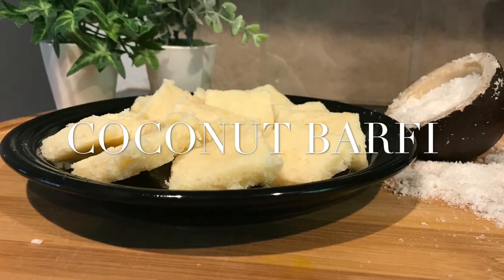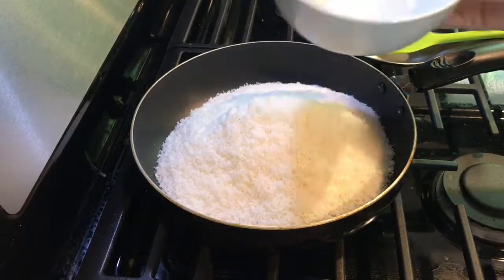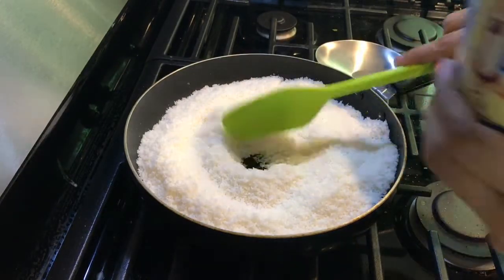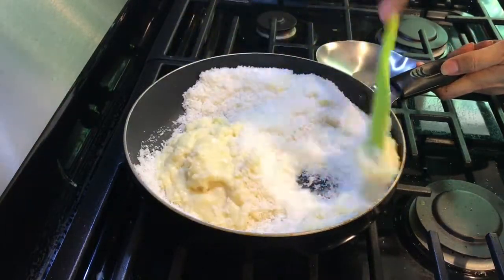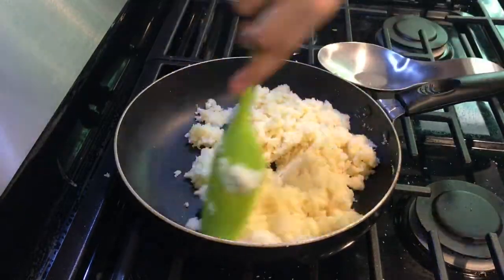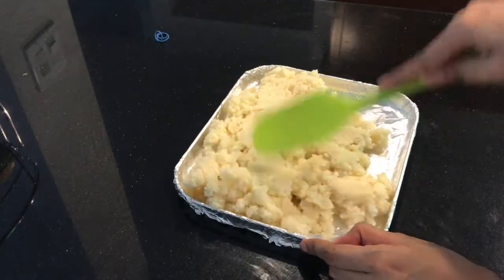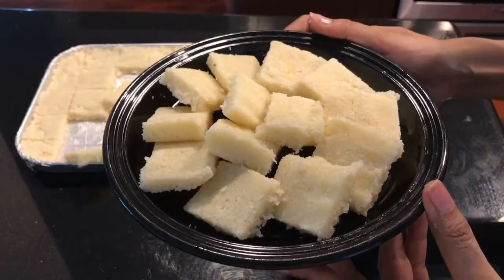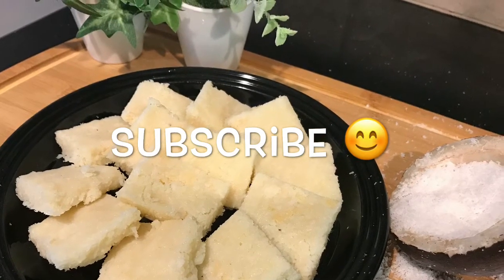2 INGREDIENT Coconut Barfi!!!Quick and easy!!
INSTANT COCONUT BARFI|Condensed Milk And coconut Recipe

Craving for homemade sweets but no time? I gotcha covered.
In this festive season make this quick and easy barfi in no time and just with 2 ingredient.

Ingredient:

3_1/2  cups desiccated coconut powder
1 can (400gm) sweet condensed milk
Cardamom powder (optional)
Nuts of your choice (Optional)